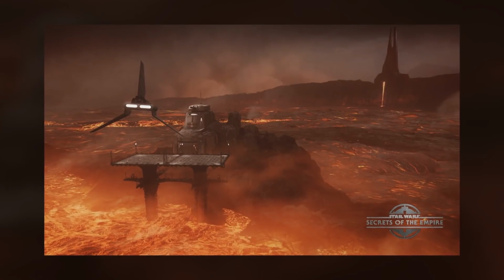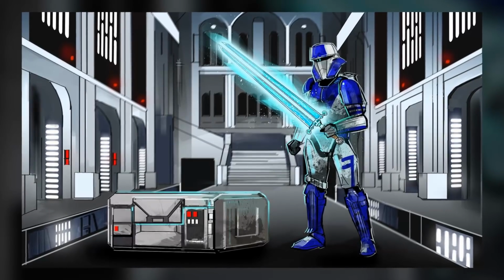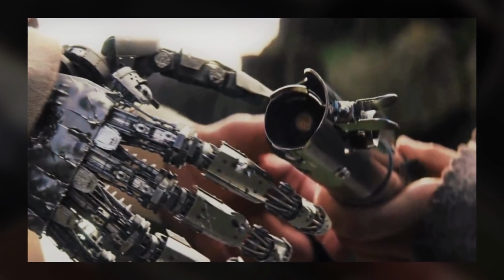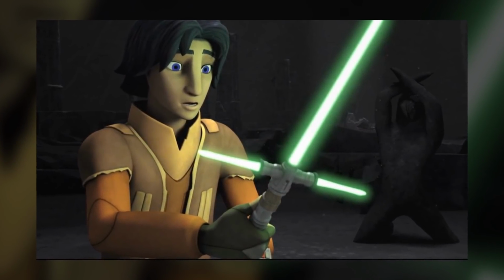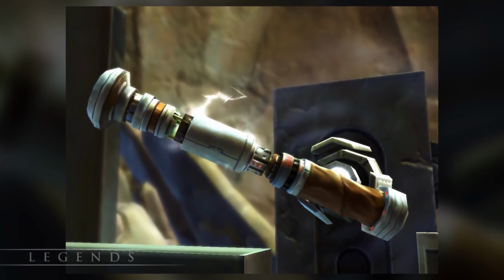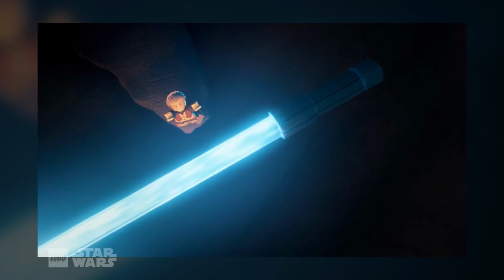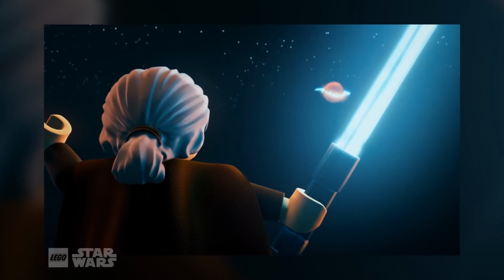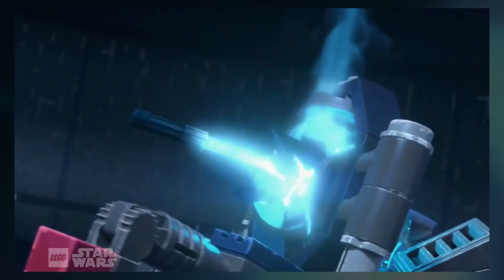The First Lightsabers - Star Wars Canon vs Legends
Let's explore the original lightsaber designs in Star Wars canon, Star Wars Legends, and even Lego Star Wars!

Adam Amaya
Matthew Simon
Mikey Sipin, Nick Laureta
Reeftaan

Jake Pickering
John Petersen
Shadow and Kira Raider
djKENTO
Sebastian Danese
Patrick Pyne
Bobby Fleckenstein